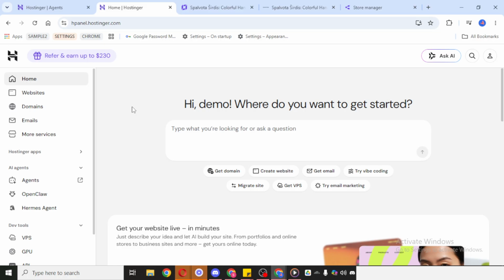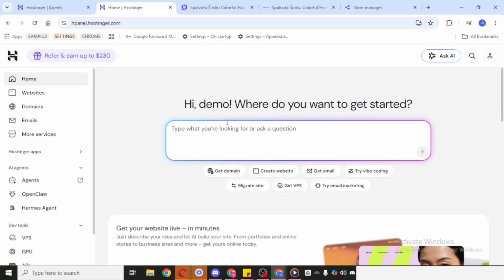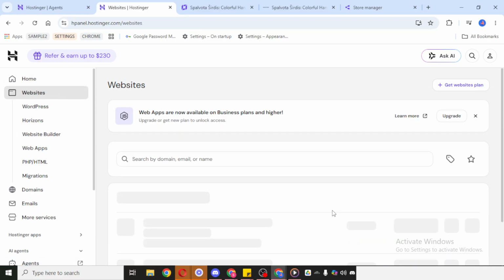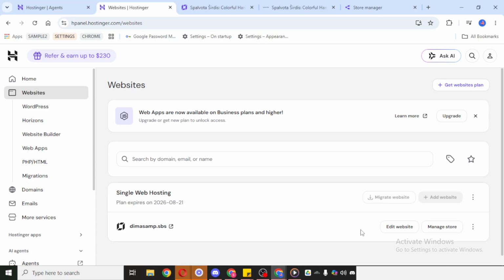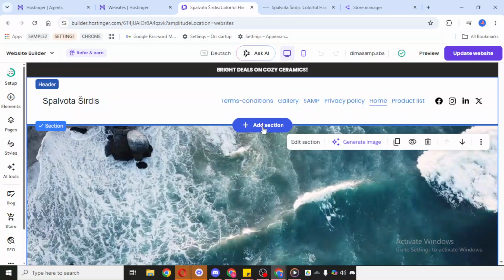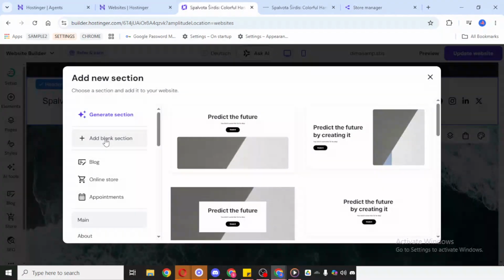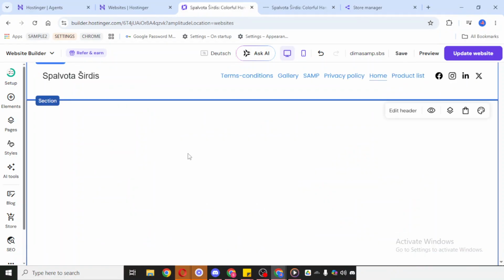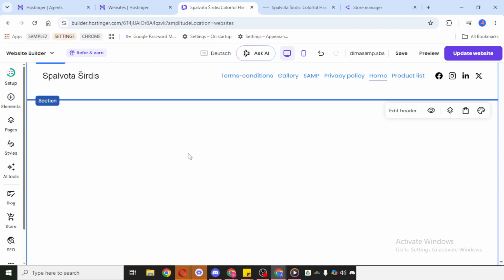How To Edit Website In Hostinger (full guide 2026)